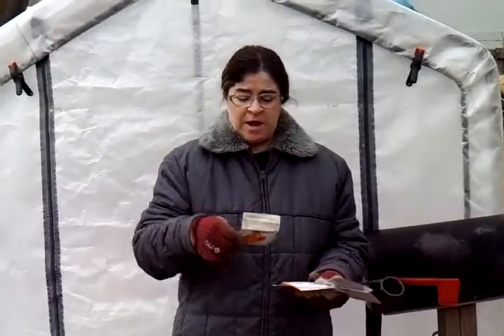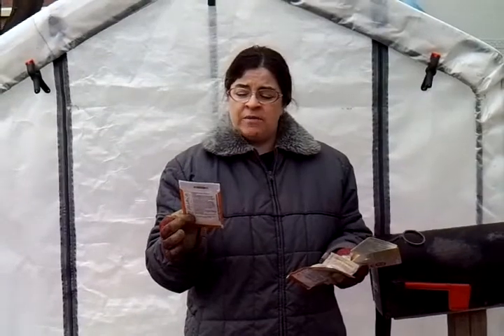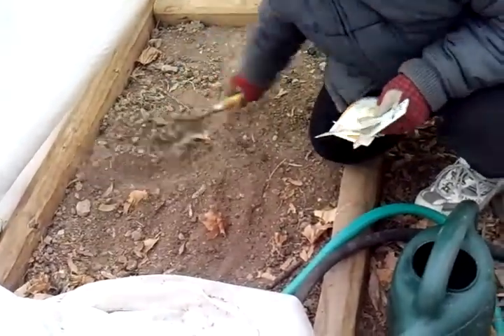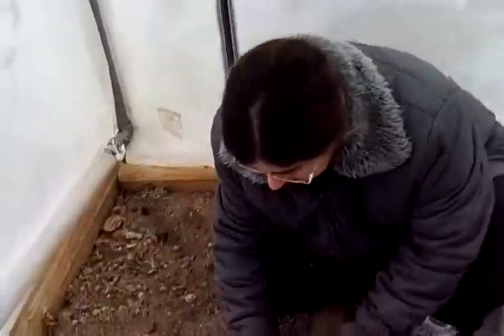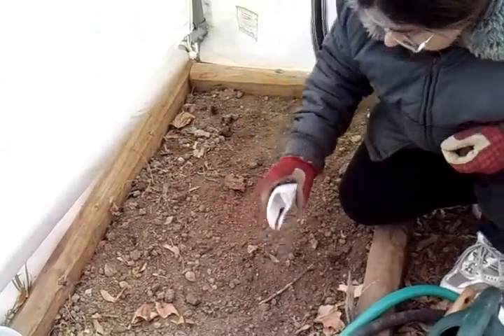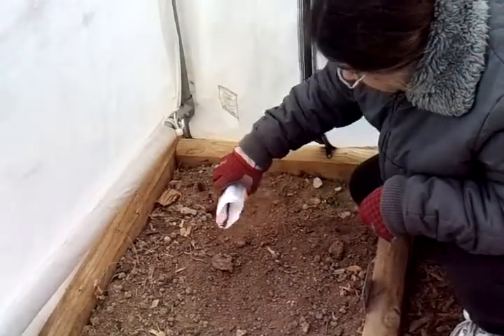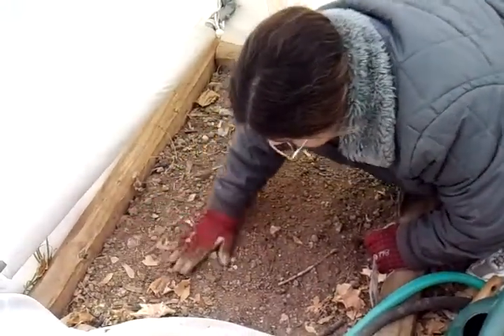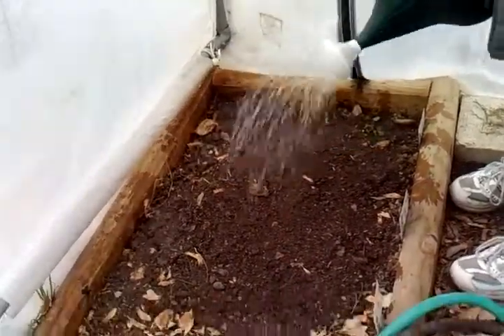Planting Carrots Outdoors In January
Happy New Year Peeps! It is January 1, 2011! Today is the first day of the year that carrots can be planted in a cold frame, so that is what I did. In the process I found some of the pea seed I had planted last fall had germinated over the winter and there was small pea plants growing in the cold frame!

My Books:
101 Organic Gardening Tips
101 English Gardening Tips